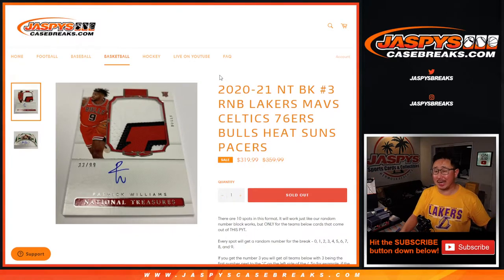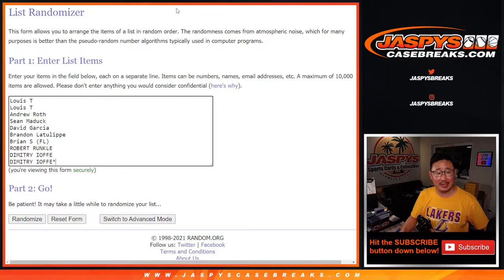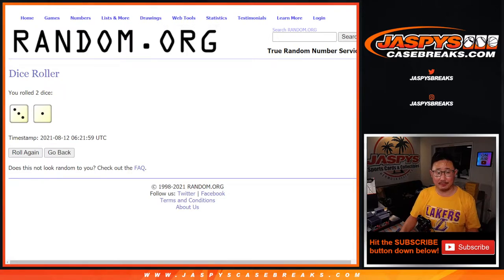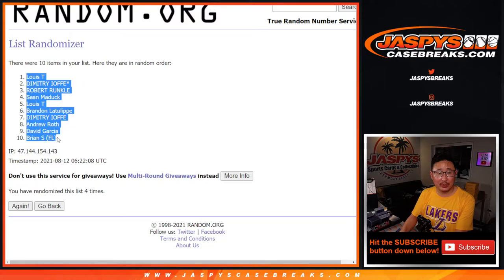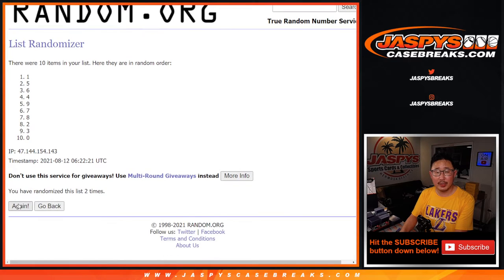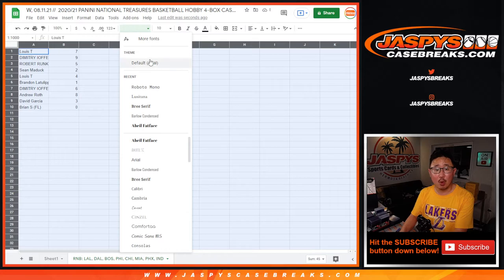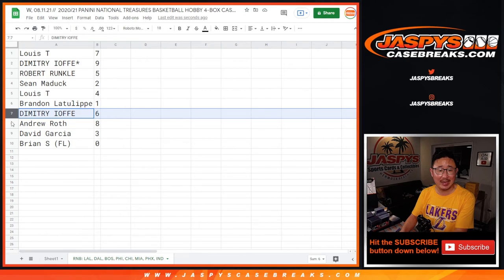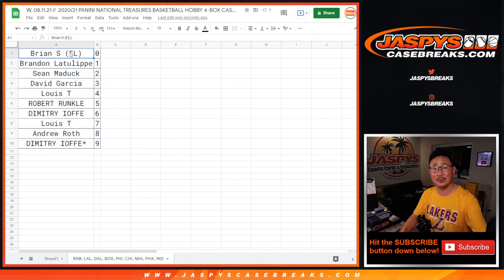RNB // W, 08.11.21 // 2020/21 PANINI NATIONAL TREASURES BASKETBALL HOBBY 4-BOX CASE BREAK #3 *PYT*